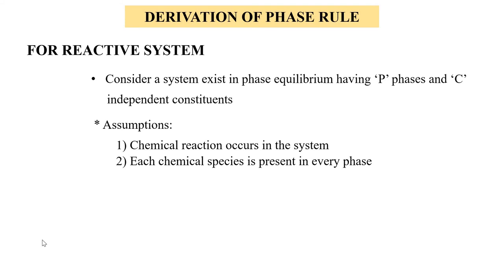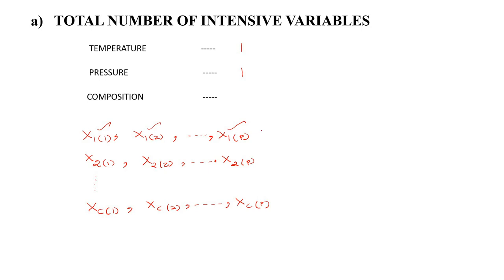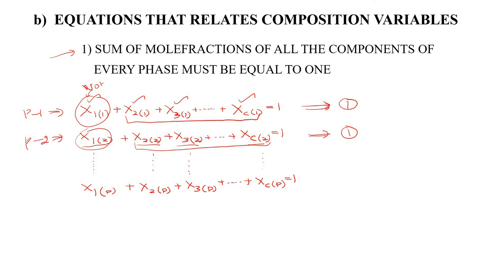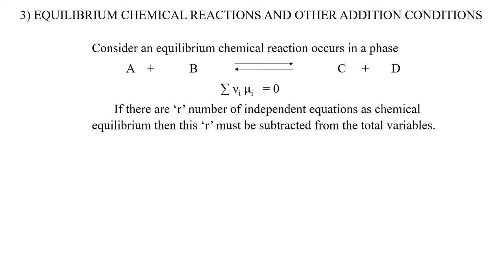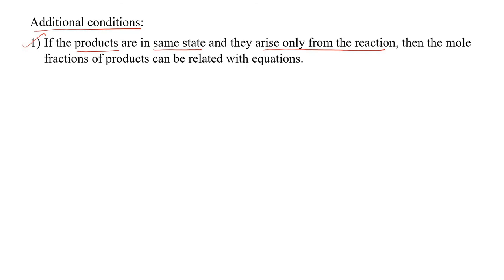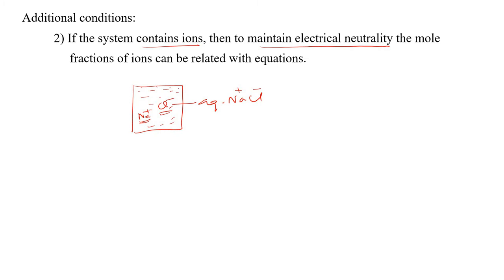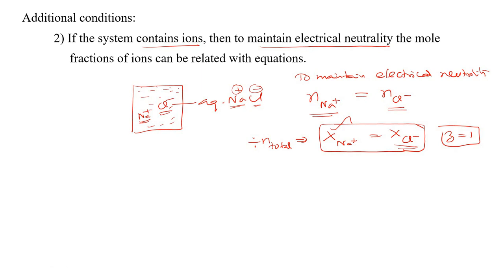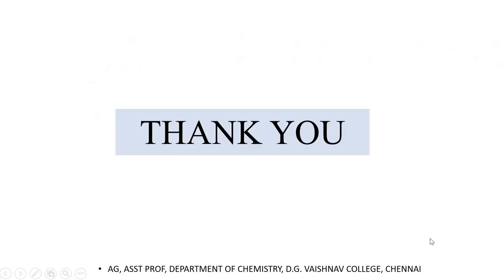LECTURE-19 - DERIVATION OF PHASE RULE (FOR REACTIVE SYSTEM)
CHEMICAL AND PHYSICAL EQUILIBRIA - CSIR -JRF/NET - IIT/JAM - CHEMICAL SCIENCES